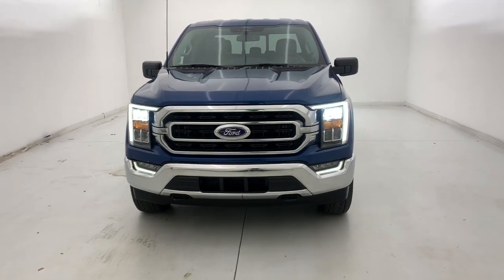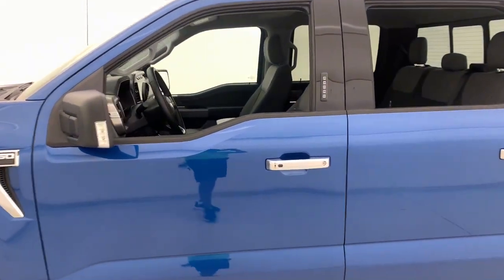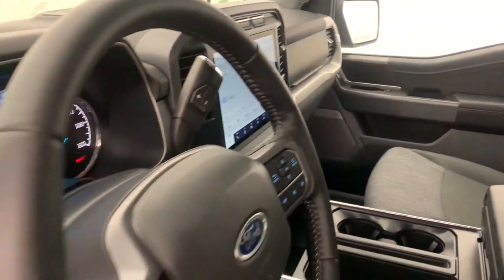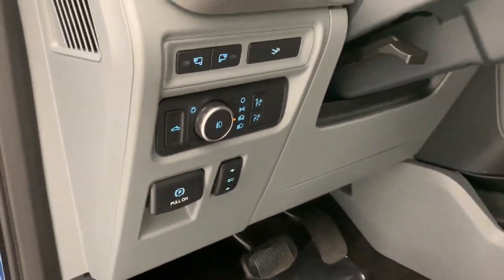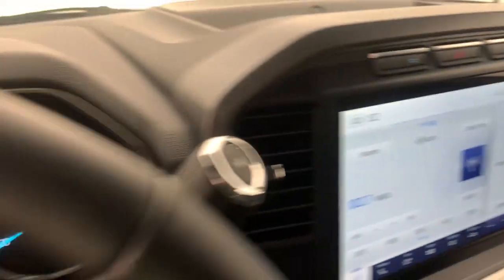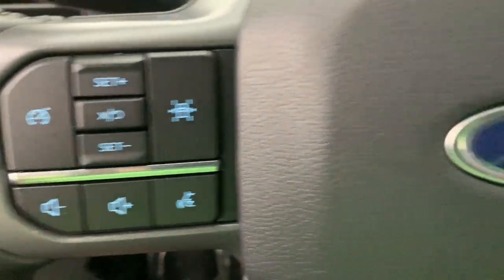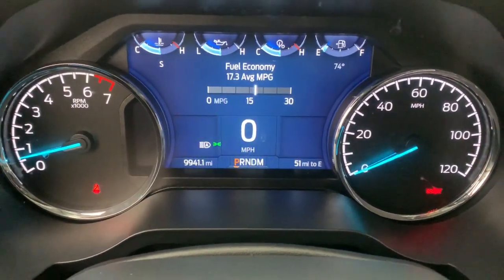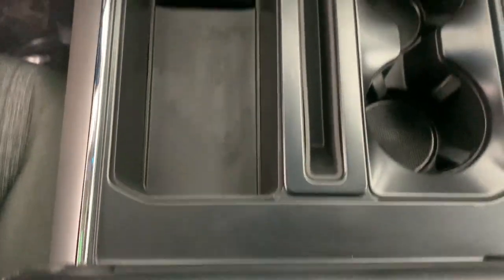2022 Ford F-150 Fort Lauderdale, Pompano Beach, Coral Springs, Hollywood, Plantation, FL NFC09961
Blue Metallic Used 2022 Ford F-150 XLT available in Fort Lauderdale, Florida at Holman Honda. Servicing the Fort Launderdale, Pompano Beach, Coral Springs, Hollywood & Plantation, FL area.

Holman Honda
12 E Sunrise Blvd

Recent Arrival! Holman Honda of Fort Lauderdale is proud to offer this handsome 2022 Ford F-150 Atlas Blue Metallic XLT with the following features:brbr **MUST SEE TOO MANY OPTIONS TO LIST** BLUETOOTH HANDS FREE BACK UP CAMERA LANE KEEPING ASSIST PUSH BUTTON START REMAINDER OF FACTORY WARRANTY PRICE BELOW MARKET FOR A QUICK SALE COME CHECK IT OUT TODAY BEFORE ITS GONE!! **3.5 V6 ECOBOOST** F-150 XLT 4D SuperCrew 3.5L V6 EcoBoost 10-Speed Automatic 4WD Atlas Blue Metallic Medium Dark Slate Cloth 10-Way Power Driver & Passenger Seats 2-Bar Style Grille w/Chrome 2 Minor Bars 6 Speakers 8 Productivity Screen in Instrument Cluster Auto-Dimming Rear-View Mirror Bright Polished Step Bars Chrome Door & Tailgate Handles w/Body-Color Bezel Chrome Single-Tip Exhaust Class IV Trailer Hitch Receiver Dual Zone Electronic Automatic Temperature Control Equipment Group 302A High Heated Front Seats Intelligent Access w/Push Button Start Leather-Wrapped Steering Wheel LED Reflector Headlamps LED Sideview Mirror Spotlights Onboard 400W Outlet Outside temperature display Overhead console Power Glass Heated Sideview Mirrors Radio: AM/FM SiriusXM w/360L Radio: B&O Sound System by Bang & Olufsen Rear Under-Seat Storage Remote Start System w/Remote Tailgate Release SecuriCode Drivers Side Keyless-Entry Keypad Split folding rear seat SYNC 4 w/Enhanced Voice Recognition Wheels: 20 Chrome-Like PVD XLT Chrome Appearance Package Zone Lighting.brbrCARFAX One-Owner.brbrbrPrice does not include sales tax tags registration fees government fees electronic filing fee* of $149 and Pre-Delivery Service Charge* of $899. (* This charge represents costs and profits to the dealer for items such as inspecting cleaning and adjusting vehicles and preparing documents related to the sale.)
Equipment Group 302A High|XLT Chrome Appearance Package|6 Speakers|AM/FM radio|Radio data system|Radio: AM/FM SiriusXM w/360L|Radio: AM/FM Stereo w/6 Speakers|Radio: B&O Sound System by Bang & Olufsen|Air Conditioning|Dual Zone Electronic Automatic Temperature Control|Rear window defroster|Intelligent Access w/Push Button Start|Power steering|Power windows|Power-Adjustable Pedals|Remote keyless entry|Steering wheel mounted audio controls|Speed-sensing steering|Traction control|4-Wheel Disc Brakes|ABS brakes|Dual front impact airbags|Dual front side impact airbags|Emergency communication system: SYNC 4 911 Assist|Front anti-roll bar|Front wheel independent suspension|Low tire pressure warning|Occupant sensing airbag|Overhead airbag|Remote Start System|Remote Start System w/Remote Tailgate Release|SecuriCode Drivers Side Keyless-Entry Keypad|Brake assist|Electronic Stability Control|Exterior parking camera rear: With Dynamic Hitch Assist|Auto High-beam Headlights|Delay-off headlights|Front fog lights|Fully automatic headlights|Panic alarm|Security system|Speed control|Auto Start-Stop Removal|2-Bar Style Grille w/Chrome 2 Minor Bars|Bright Polished Step Bars|Bumpers: chrome|Chrome Door & Tailgate Handles w/Body-Color Bezel|Chrome Single-Tip Exhaust|Heated door mirrors|LED Reflector Headlamps|LED Sideview Mirror Spotlights|Power door mirrors|Power Glass Heated Sideview Mirrors|Rear step bumper|Zone Lighting|8 Productivity Screen in Instrument Cluster|Auto-Dimming Rear-View Mirror|Compass|Connected Navigation & SiriusXM w/360L Removal|Driver door bin|Driver vanity mirror|Front reading lights|Illuminated entry|Interior Work Surface|Leather-Wrapped Steering Wheel|Onboard 400W Outlet|Outside temperature display|Overhead console|Passenger vanity mirror|Rear reading lights|SYNC 4|SYNC 4 w/Enhanced Voice Recognition|Tachometer|Telescoping steering wheel|Tilt steering wheel|Trip computer|Voltmeter|10-Way Power Driver & Passenger Seats|Cloth 40/20/40 Front Seat|Heated Front Seats|Rear Under-Seat Storage|Split folding rear seat|Extended Range 36 Gallon Fuel Tank|Front Center Armrest w/Storage|Passenger door bin|Class IV Trailer Hitch Receiver|Integrated Trailer Brake Controller|Alloy wheels|Wheels: 17 Silver Painted Aluminum|Wheels: 20 Chrome-Like PVD|Power-Sliding Rear Window|Variably intermittent wipers|Electronic Locking w/3.55 Axle Ratio|BLUETOOTH HANDS FREE|BACK UP CAMERA|LANE KEEPING ASSIST|PUSH BUTTON START|REMAINDER OF FACTORY WARRANTY|PRICE BELOW MARKET FOR A QUICK SALE COME CHECK IT OUT TODAY BEFORE ITS GONE!!|**3.5 V6 E